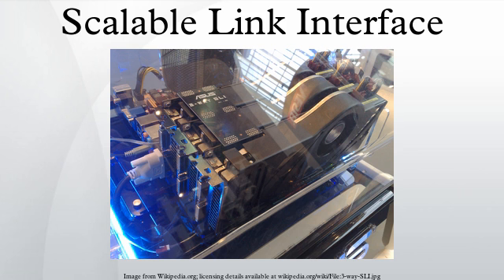Scalable Link Interface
Scalable Link Interface (SLI) is a brand name for a multi-GPU technology developed by NVIDIA for linking two or more video cards together to produce a single output. SLI is an algorithm of parallel processing for computer graphics, meant to increase the processing power available for graphics.
The acronym SLI was first used by 3dfx for Scan-Line Interleave, which was introduced to the consumer market in 1998 and used in the Voodoo2 line of video cards. After buying out 3dfx, NVIDIA acquired the technology but did not use it. NVIDIA later reintroduced the SLI name in 2004 and intended for it to be used in modern computer systems based on the PCI Express (PCIe) bus; however, the technology behind the name SLI has changed dramatically.